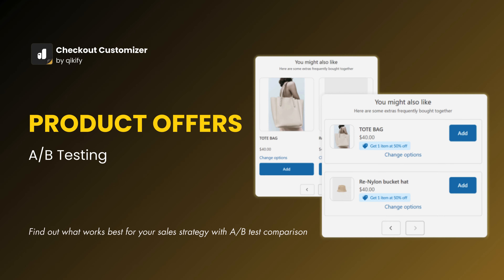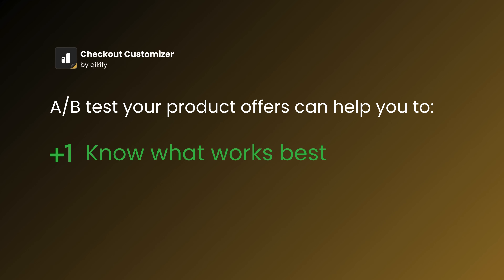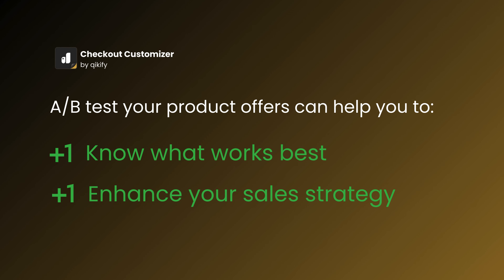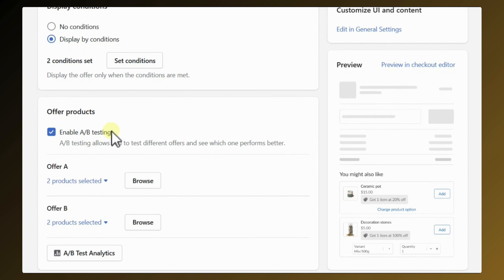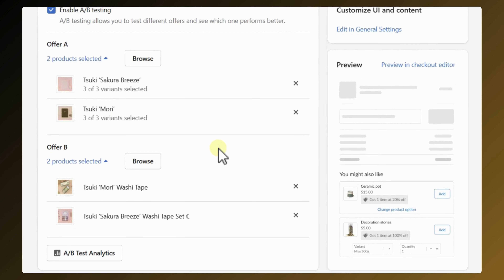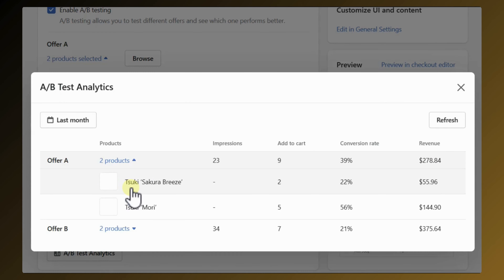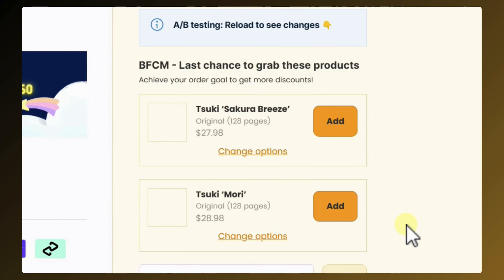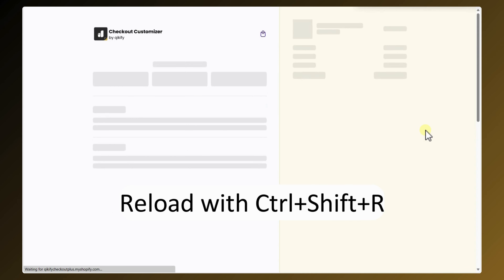Create an A/B Testing Product Recommendation in Shopify Checkout | Qikify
This video explains how to create an A/B Testing Product Recommendation in Shopify Checkout using Qikify App.

About Us:
Qikify is a trust Shopify Experts with first-class app solutions for Shopify. We're serving +50,000 Shopify merchants.